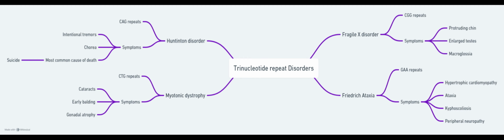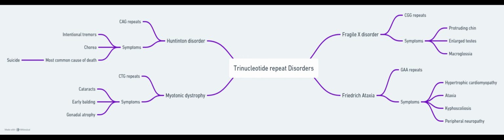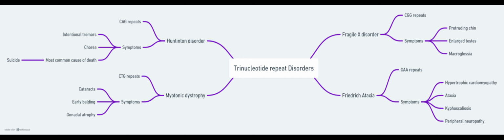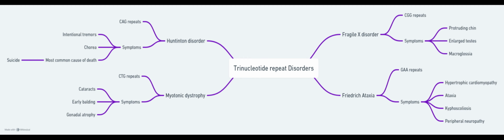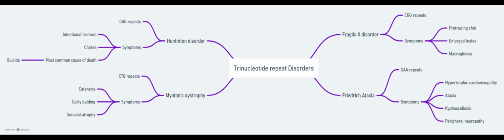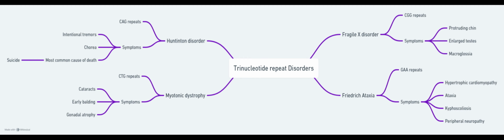Trinucleotide repeats | Medical Mind Maps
"Welcome to Medical Mindmaps! In this video, we explore Trinucleotide Repeat disorders. Using detailed mind maps, we break down the pathophysiology, clinical features, and management of both conditions. Perfect for students and professionals alike, this video makes complex concepts easier to understand.

We use AI so you don't have to, happy learning.